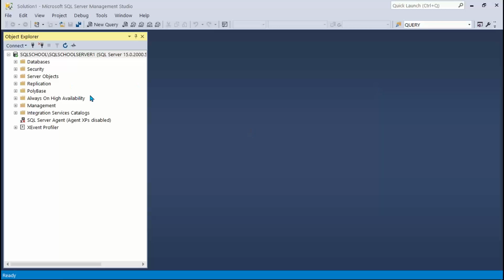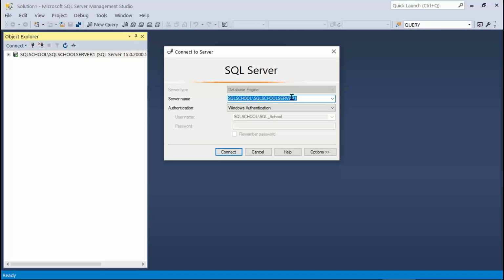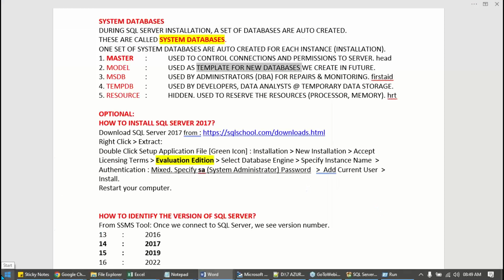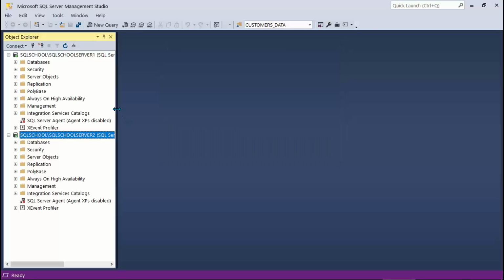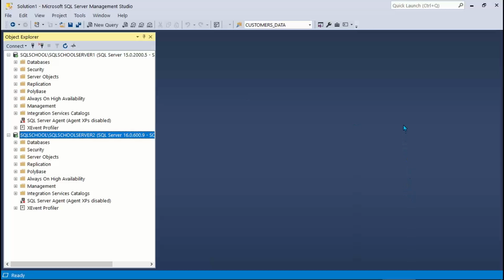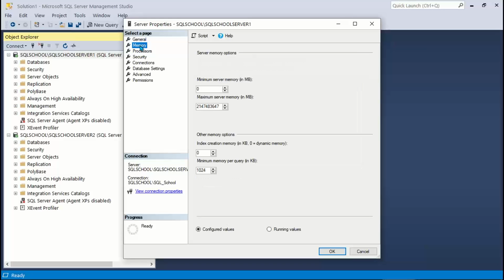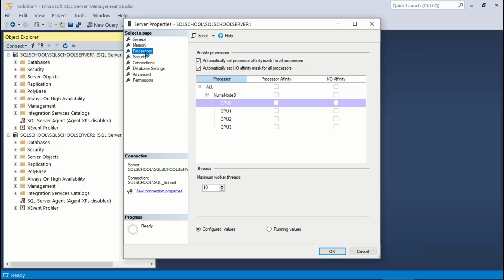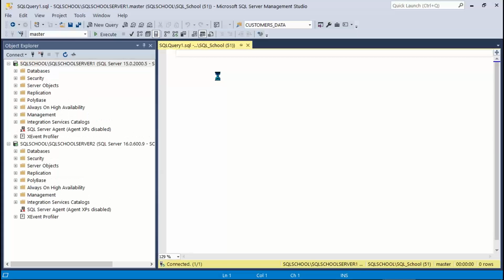How to resolve Backend Version Error to create SQL Server Tables? SSMS Backend Version error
🚨 Facing “Backend Version Error” while creating tables in SQL Server Management Studio (SSMS)?
Don’t worry — in this video, I’ll show you how to fix the SSMS backend version compatibility issue step-by-step!

🔧 In This Video, You’ll Learn:

✅ What causes the Backend Version Error in SSMS
✅ How to check your SQL Server version and SSMS version
✅ How to update or downgrade SSMS for compatibility
✅ How to connect properly to your SQL Server instance
✅ Bonus: Tips to avoid future version errors when working with databases

Choose
✅ 19+ Years of Trust
✅ ISO, MSME Regd.
✅ 120+ MNC Clients
✅ Step-by-step Classes
✅ Realtime Projects
✅ 1:1 Mentorship